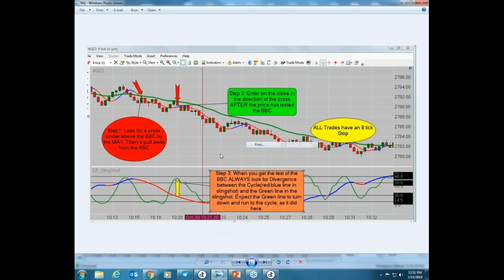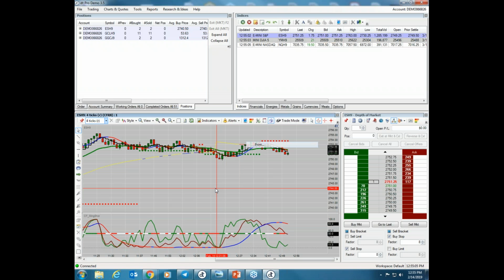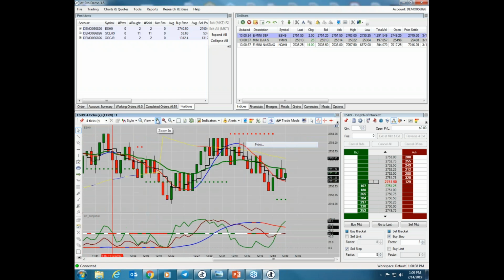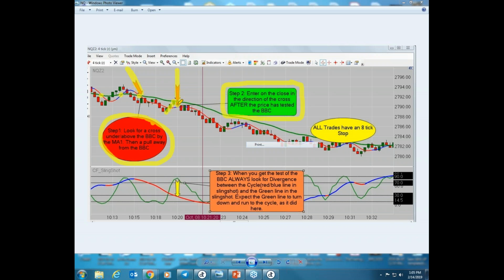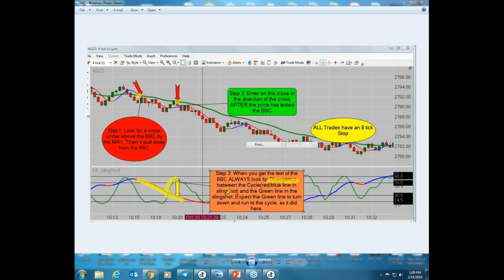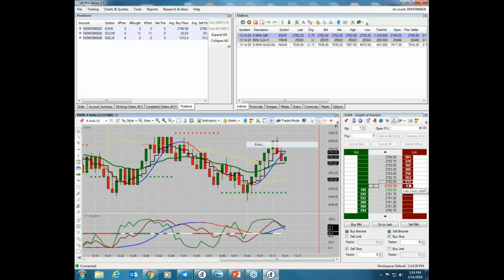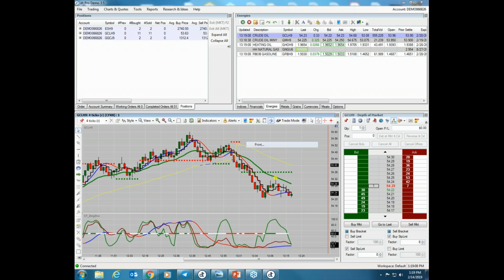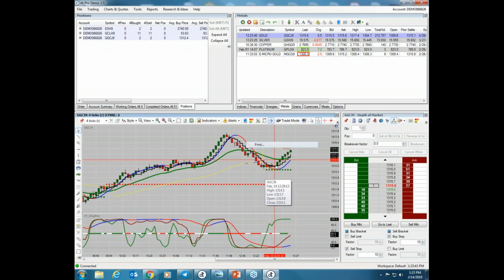2019 02 14 12 46 Capture the Move CFRN Thursday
Every Thursday 1-2 Chicago time
CFRN Syllabus
Eyes wide Open Approach